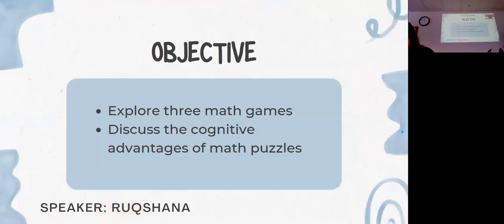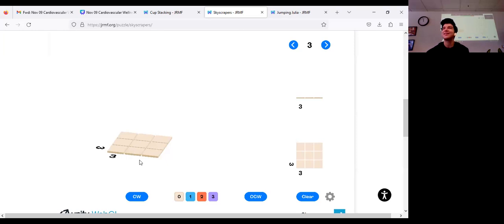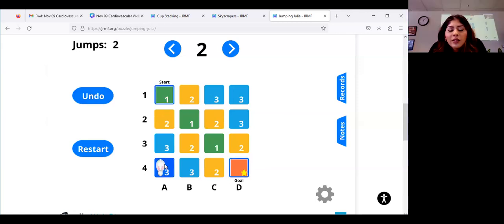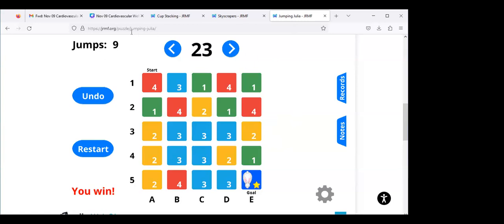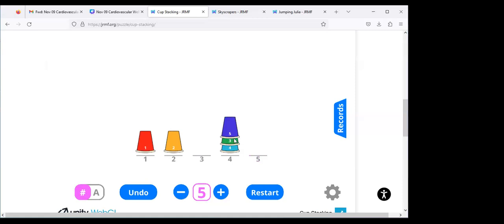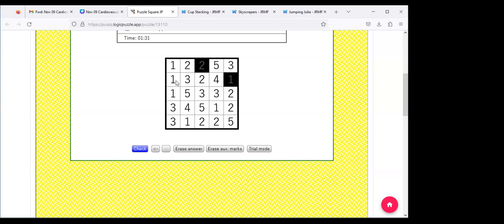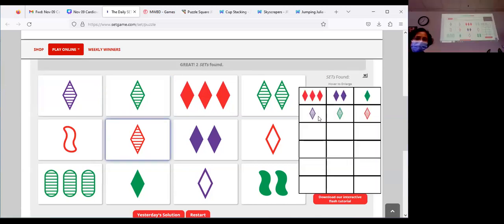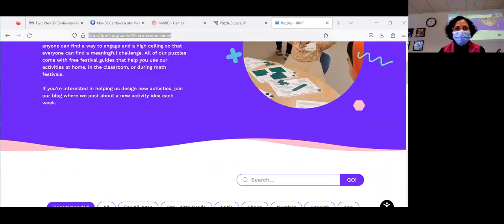Math Games for the Brain w/ Math Literacy Program 11/9/23